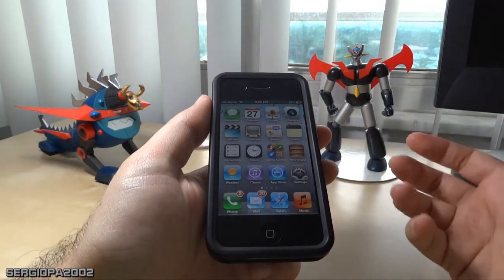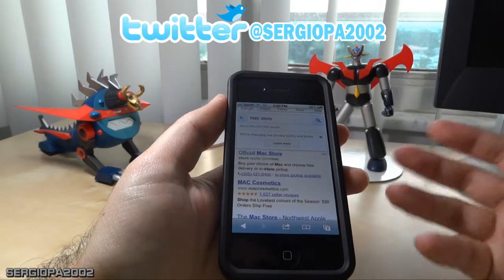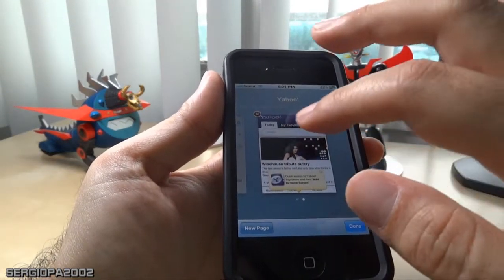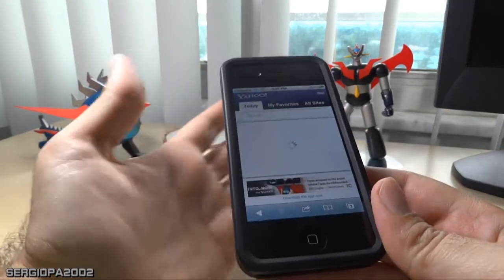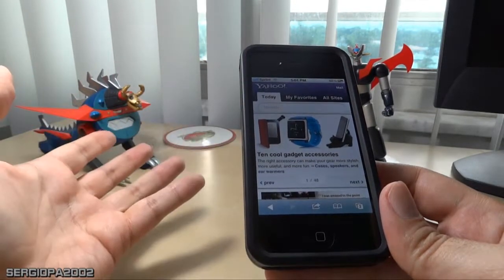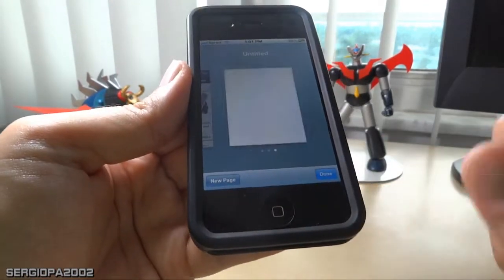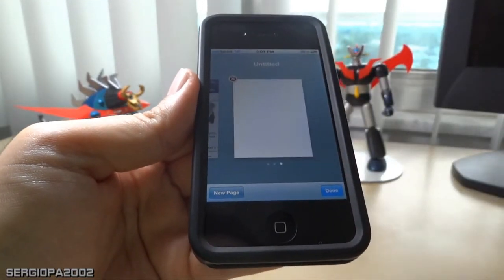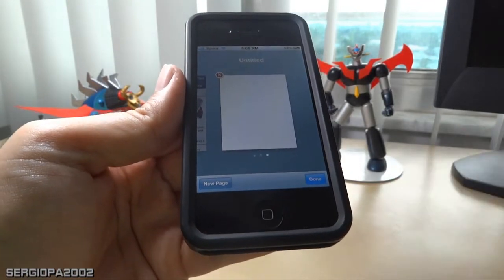Apple's iPhone tips & tricks: How to open several web pages at the same time using safari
Today I comment on a very powerful and simple function of the iPhone safari web browser. Opening many pages or windows at the same time its very useful and easy to do.